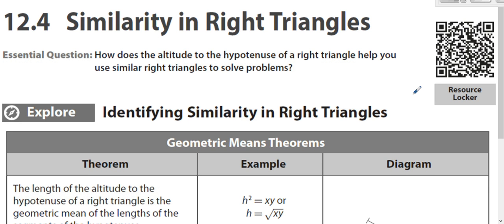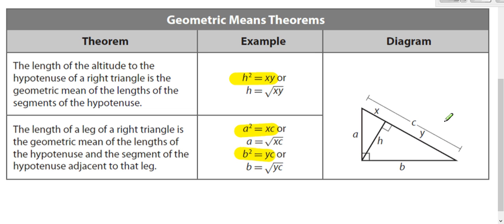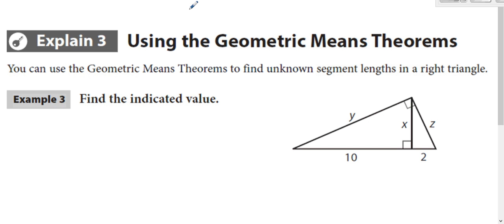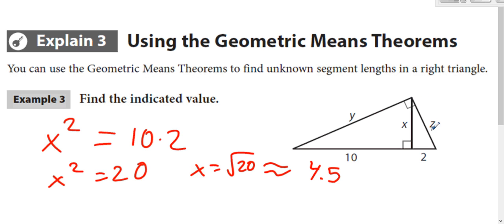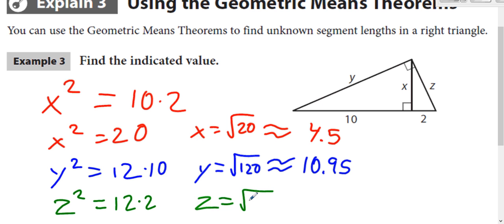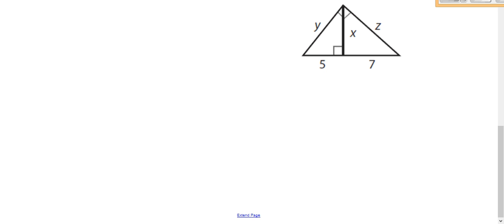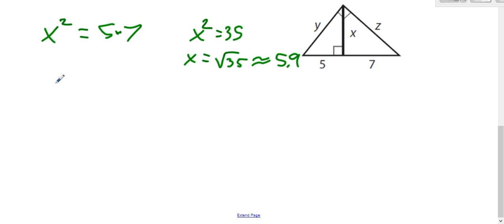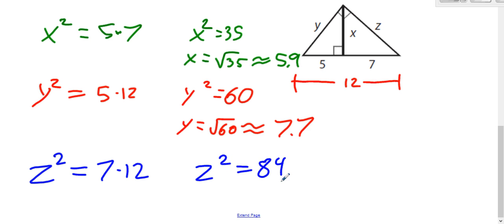Geometry Framework 5 - 12.4 notes